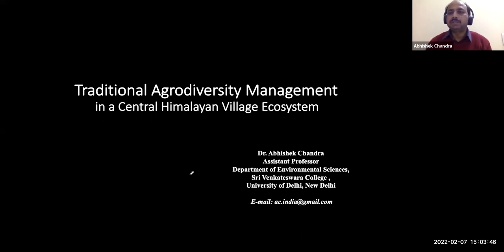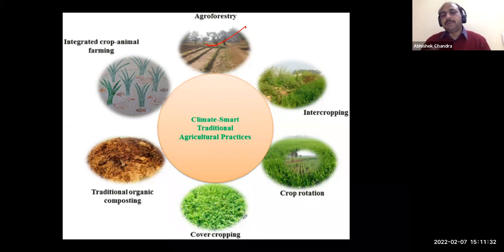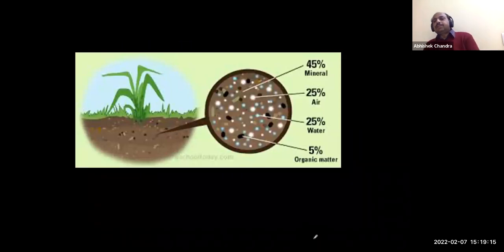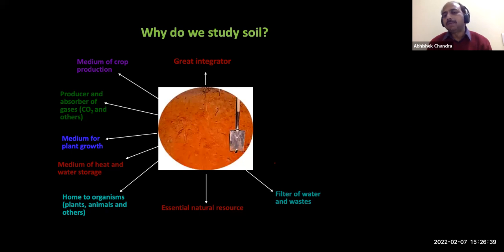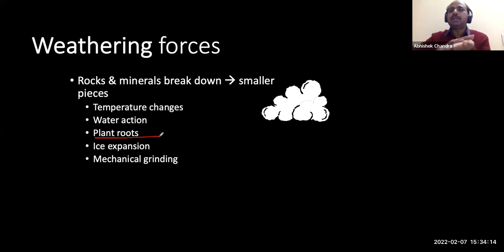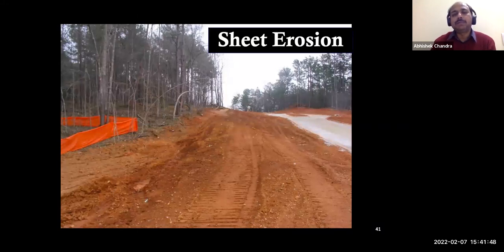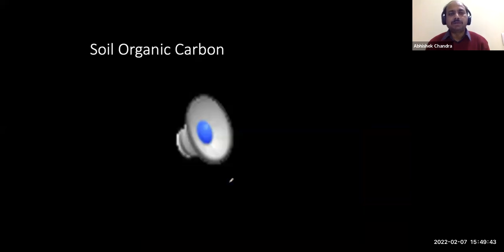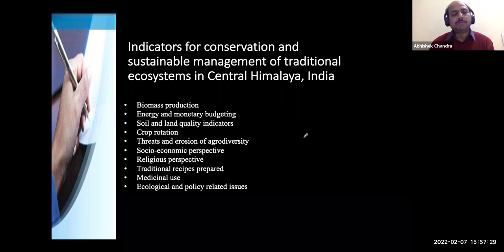Traditional Agrodiversity Management in a Central Himalayan Village Ecosystem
Course: MSD 012: Ecosystem and Natural Resources
Block 4: Agrobiodiversity
UNIT 4- Promoting Genetic Diversity: Challenges and Opportunities
Topic: Traditional Agrodiversity Management in a Central Himalayan Village Ecosystem
Expert: Dr. Abhishek Chandra Shrivastava, Asst. Prof., Sri Venkateswara College, University of Delhi, Delhi
Programme Details: